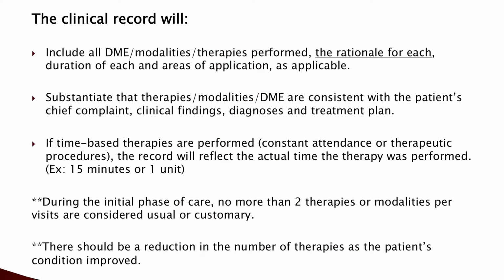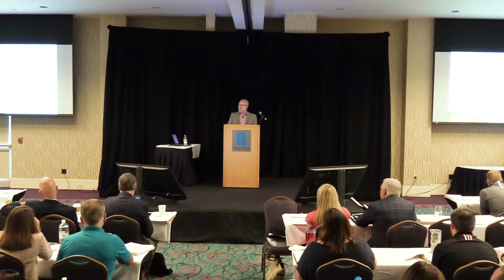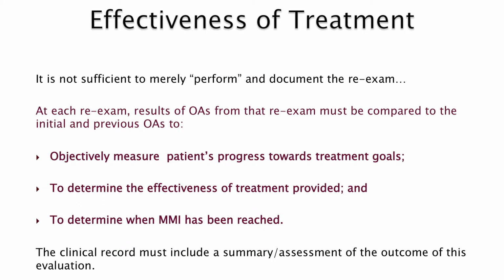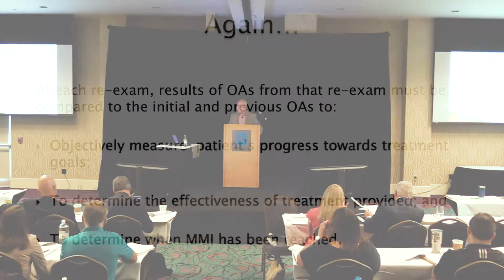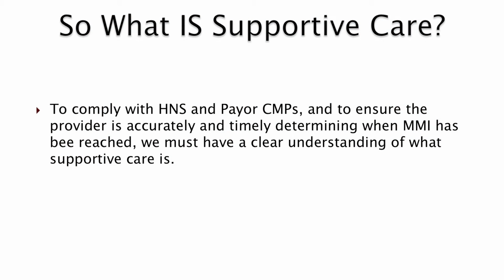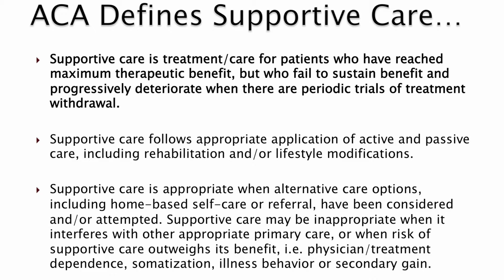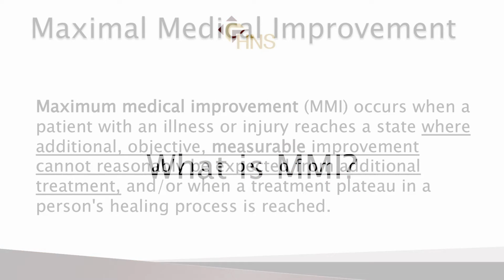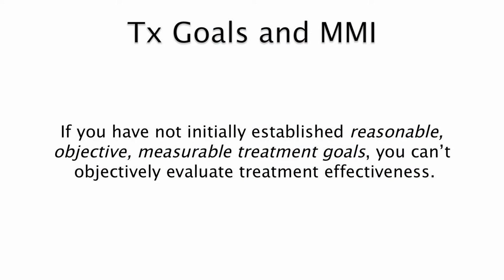Improving Quality & Treatment Outcomes & Clinical Care and Risk Management Part-5